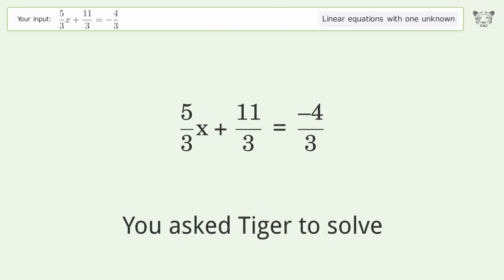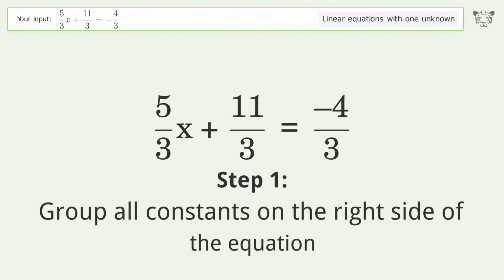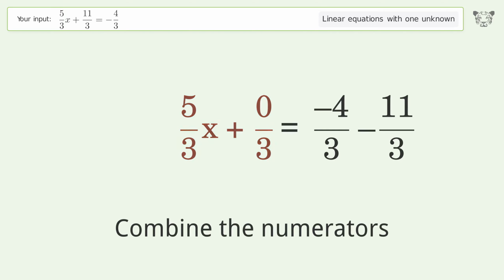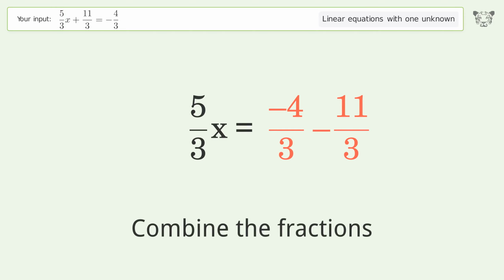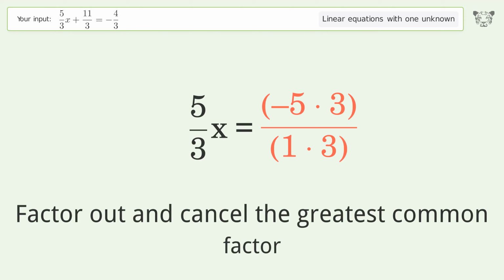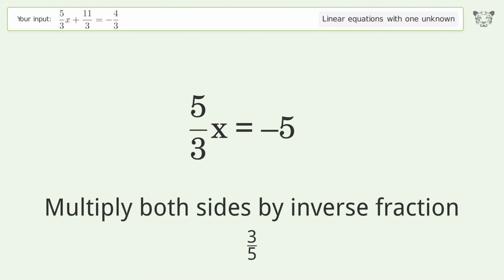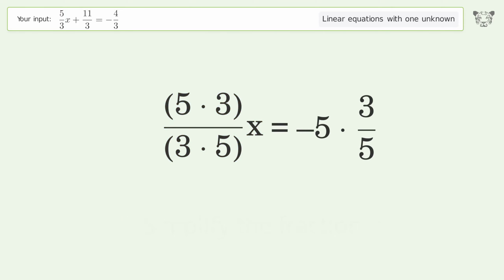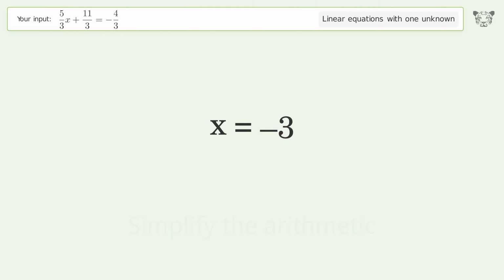Solve 5/3x+11/3=-4/3: Linear Equation Video Solution | Tiger Algebra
Struggling with 5/3x+11/3=-4/3? Watch our step-by-step video on Tiger Algebra to master this linear equation effortlessly. Also check out for more tips and tricks for dealing with linear equations with one unknown